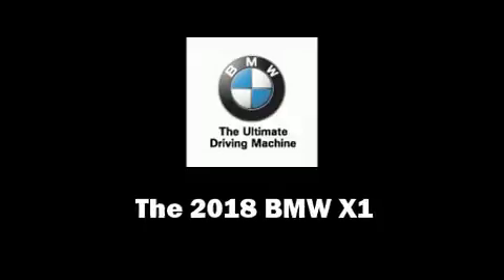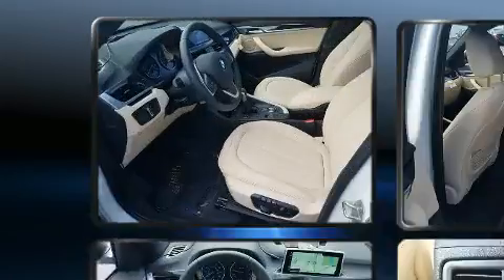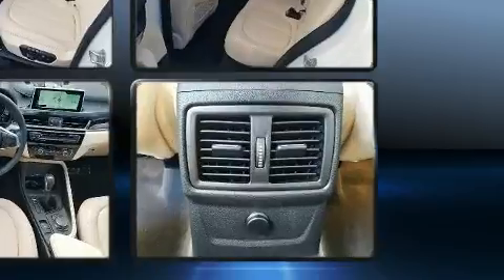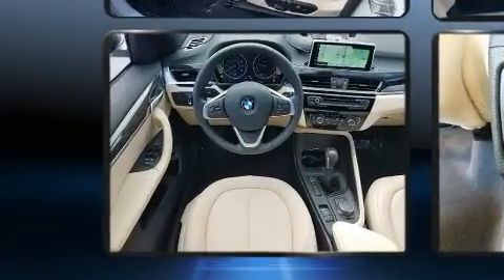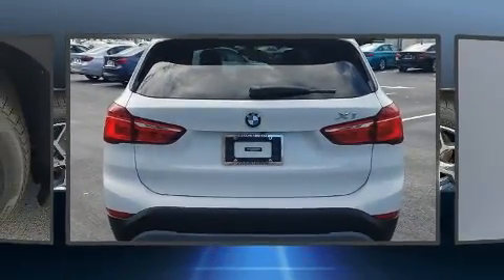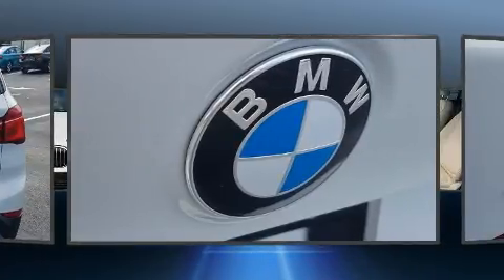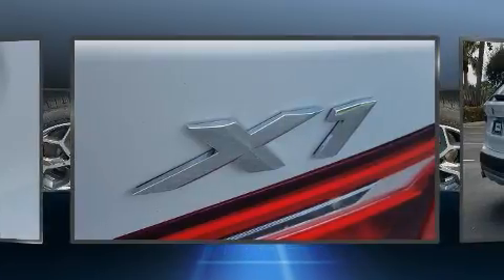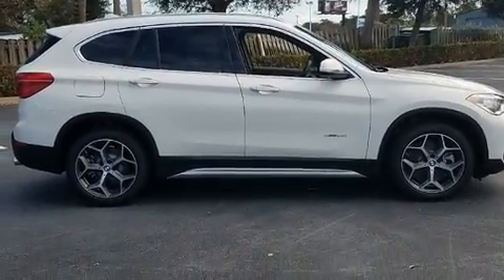2018 BMW X1 sDrive28i in Fort Pierce, FL 34982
4429 S US Highway 1

Come test drive this 2018 BMW X1. Under the hood you'll find a 4 cylinder engine with more than 200 horsepower, providing a smooth and predictable driving experience. A turbocharger further enhances performance, while also preserving fuel economy. BMW prioritized handling and performance with features such as: variably intermittent wipers, an outside temperature display, tilt and telescoping steering wheel, power door mirrors and heated door mirrors, a power rear cargo door, a roof rack, and power front seats. BMW ensures the safety and security of its passengers with equipment such as: dual front impact airbags with occupant sensing airbag, front side impact airbags, traction control, brake assist, ignition disabling, an emergency communication system, and 4 wheel disc brakes with ABS. Electronic stability control stands out as a technologically savvy innovation, keeping you better connected to the road. Our sales reps are knowledgeable and professional. They'll work with you to find the right vehicle at a price you can afford. Please don't hesitate to give us a call.